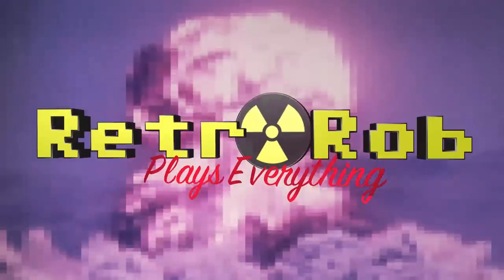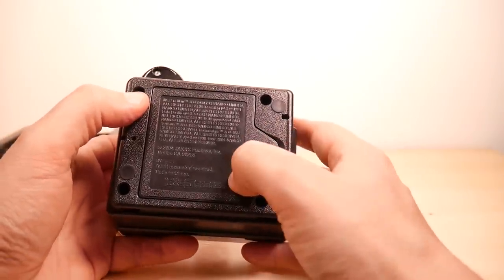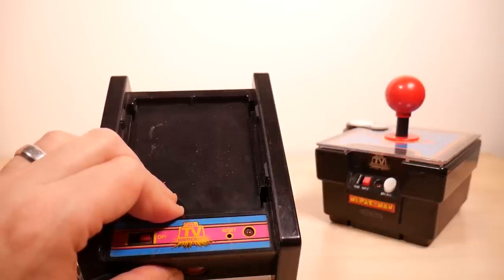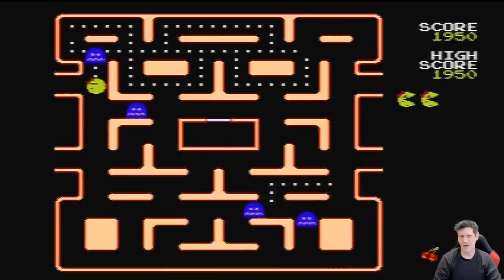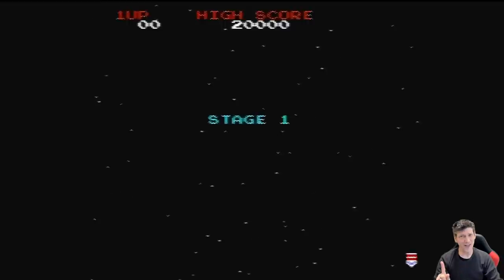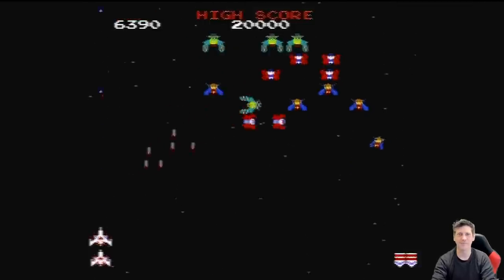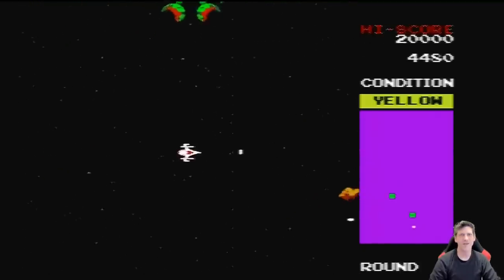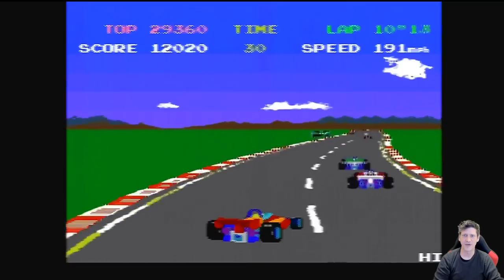Ms Pacman WIRELESS Plug and Play by Jakk's Pacific Every Game Played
Years ago I covered the Jakk's Pacific Plug & Play Ms. Pacman, which IMHO is one of the best Jakk's Pacific retro products of all time, so I was intrigued when a viewer told me that there was a wireless edition that may or may not have a couple more games on it. Well, I finally managed to get one in-house and the addition of 2 new games and it's surprisingly reliable wireless makes it one fine example of plug and play gaming.

Review Requests or Comments? Contact Rob!